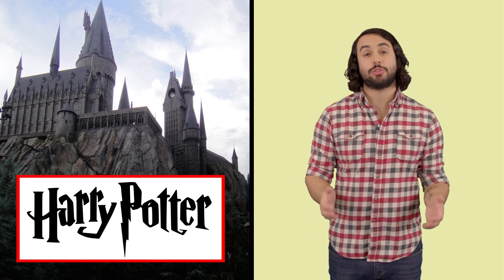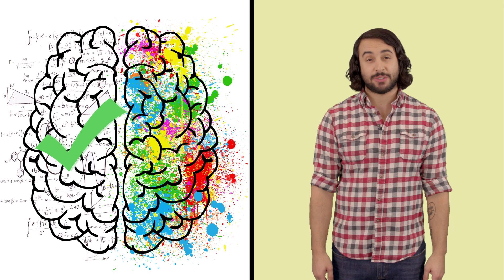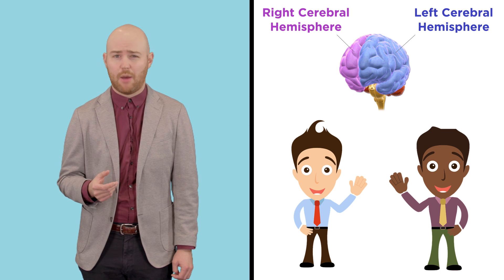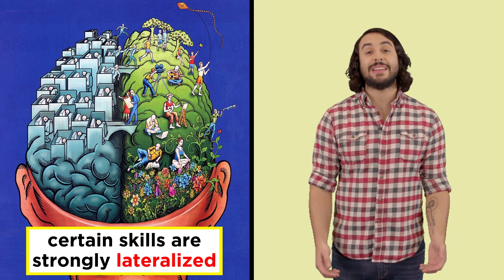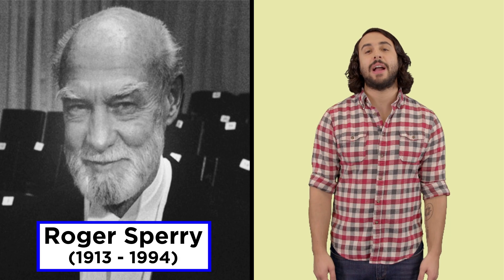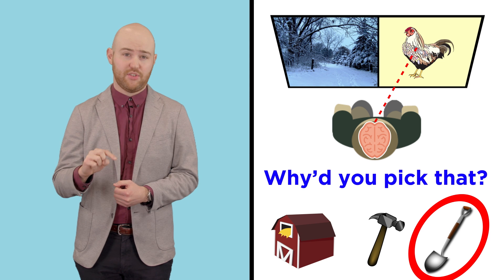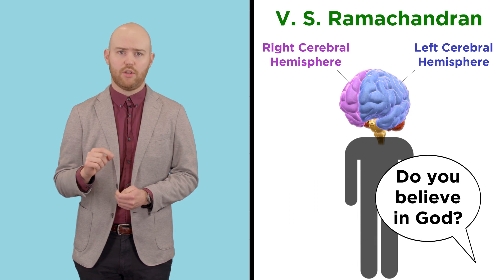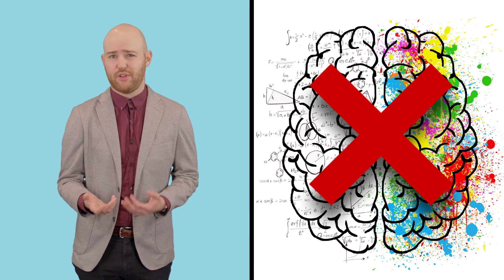No, You're Not Left-Brained or Right-Brained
Everyone has heard of the idea that some of us are "left-brained", meaning more analytical or mathematical in thinking, while some of us are "right-brained", meaning we are more creative or artistic. Here's the thing: It's rubbish! The brain is much more complex than that, so let's go over the reasons why this isn't true, and then talk a little bit about how this myth may have come about.

This clip features special guest Joel Frohlich of Knowing Neurons!

Script by Joel Frohlich.